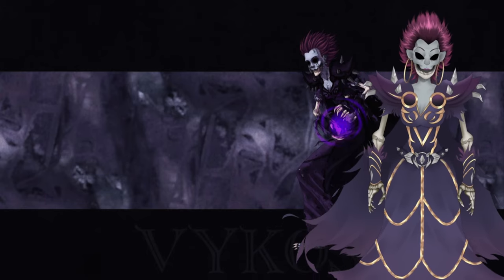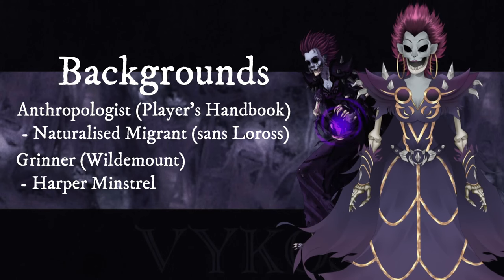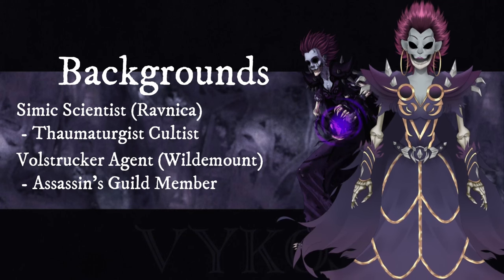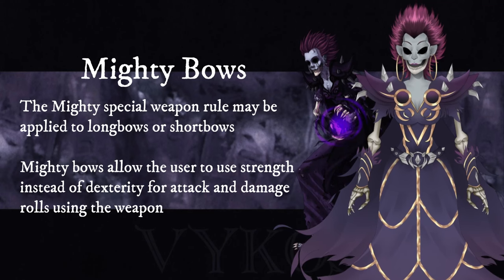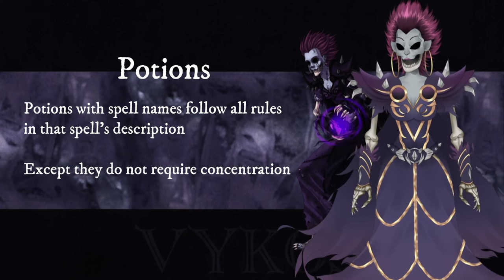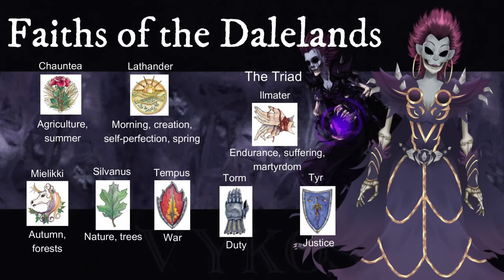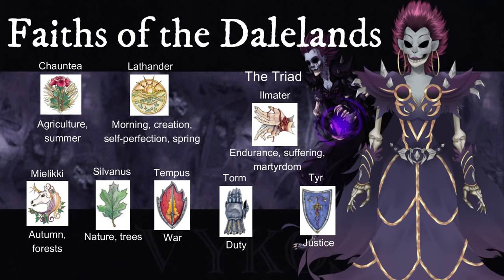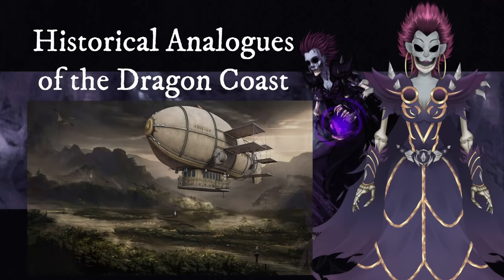Cultures of the Forgotten Realms [Homelands of Heterodoxy #1] Land of the Iron Throne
I can show you the world...

Vtuber design and rig by @EtaDescent
Background art by @JadedValkyr
Background music "Nimue - The Lady of the Lake - Medieval Love Ballad"
by JuliusH via Pixabay

Manufactured by Hasbro SA, Rue Emiele-Boechat 31, 2800 Delemont, CH. Represented by Hasbro Europe, 4 The Square, Stockley Park, Uxbridge, Middlesex, UB11 1ET, UK.

This means you may copy, publish, and modify my work, as well as profit from the derivative, but you must attribute me as the original author.